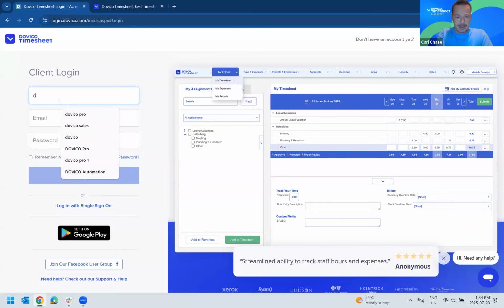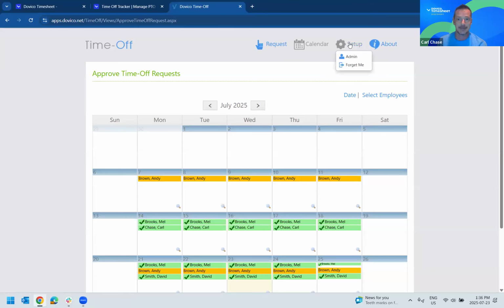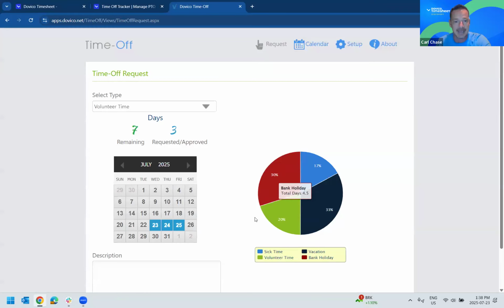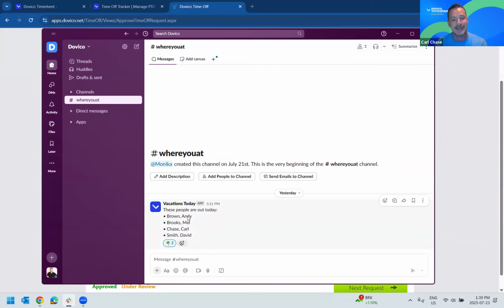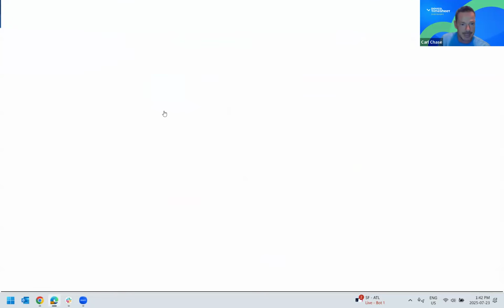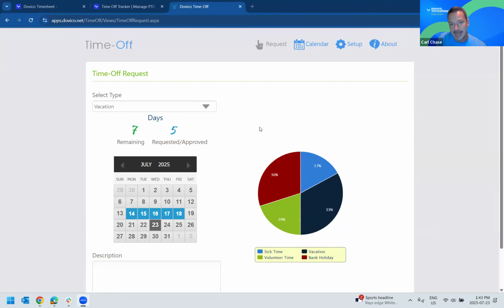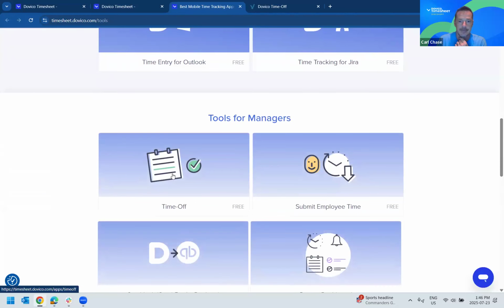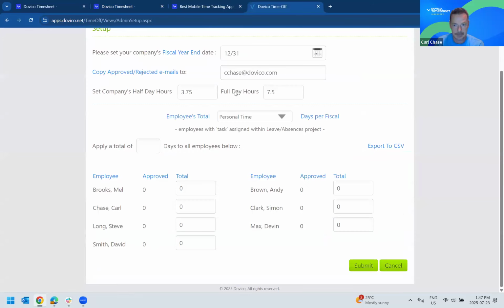Webinar | Dovico Timesheet: Time-Off app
We heard you were tired of asking, “Is Alex off today?”

Join Carl Chase for a quick, informative webinar where he'll demo the Time-Off companion app for Dovico Timesheet. This app, included free with your existing subscription, makes managing your team's vacation and leave simpler, clearer, and faster.

In this webinar, you'll learn how your team can:

• Easily enter vacation or leave requests using a clear, simple calendar view from desktop or mobile.
• Quickly see their remaining balance of available leave days.
• Have managers approve leave requests conveniently on the go.
• View a comprehensive monthly team calendar showing all approved time off. This allows you to anticipate staffing gaps and plan projects accordingly.
• Automatically sync approved leave directly into Dovico Timesheet, like any other time entry.

As a bonus, Carl will share an example of how our team leverages the app's API to automatically send daily summaries of who's out to our general Slack and Microsoft Teams channels, keeping everyone informed without sharing sensitive details on why.